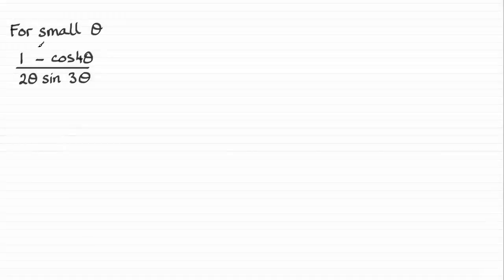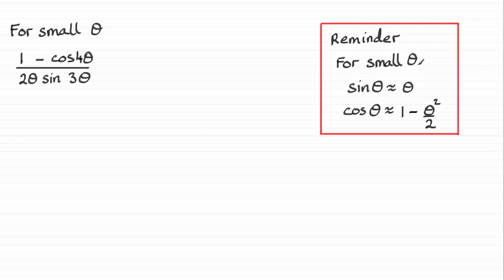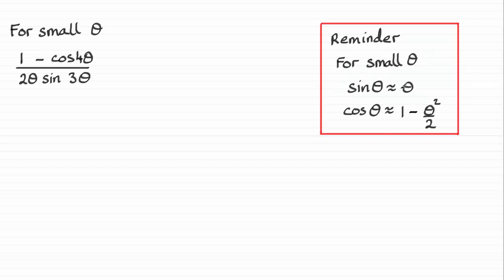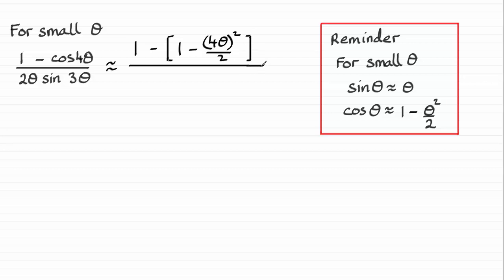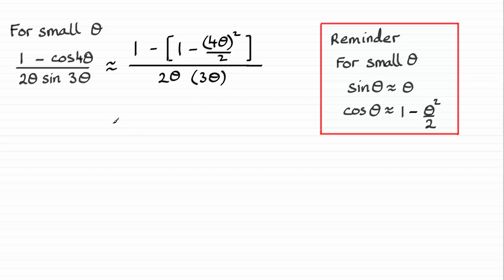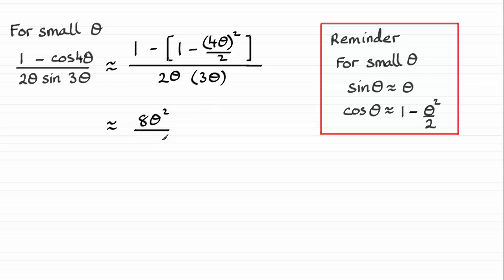Edexcel | A-Level Pure Maths 2018 Paper 1 Q1 | ExamSolutions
Here you will find the worked solution to Edexcel A-Level June 2018 Pure Maths Paper 1 Question 1 on small angles.